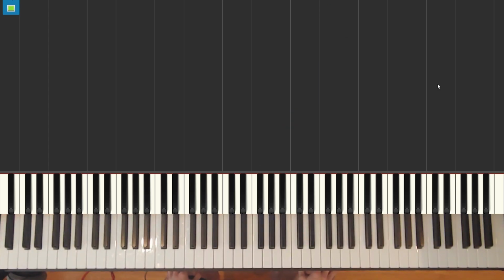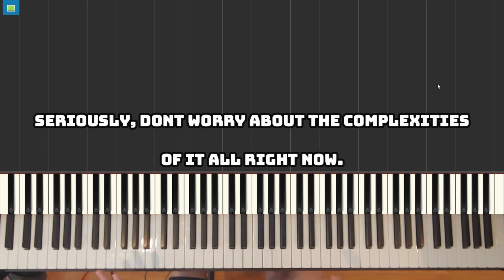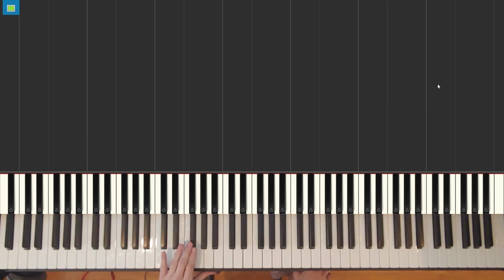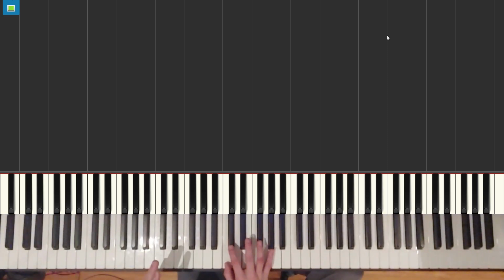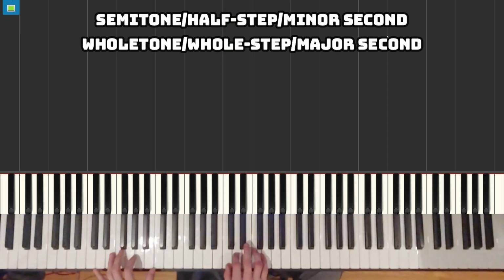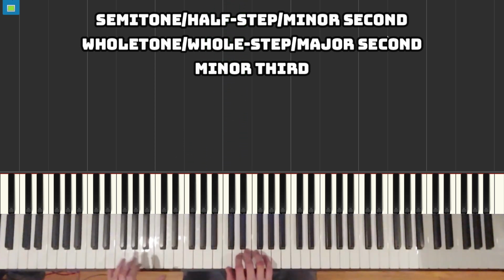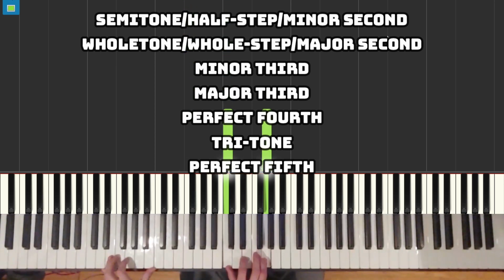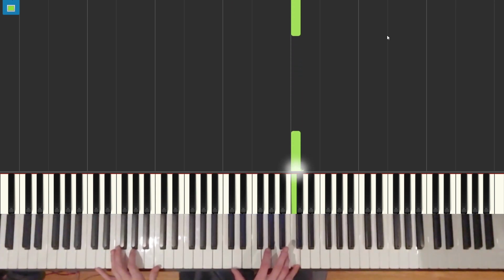How to Play Piano With ZERO Experience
00:00 - Intro/Rant
01:37 - Note Names
04:54 - Intervals
07:27 - Scales
09:37 - Key
09:50 - Practice!
10:34 - Minor scales are Major scales
11:07 - Review/Summary
12:21 - Practice recommendations

I do plan to continue this series, hopefully once monthly/bi weekly